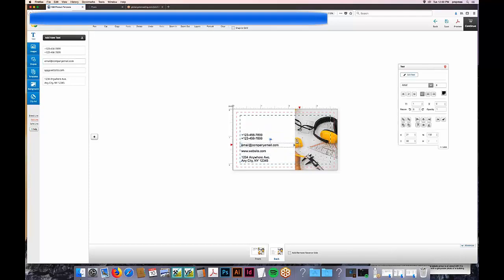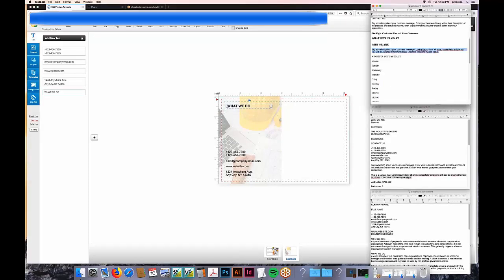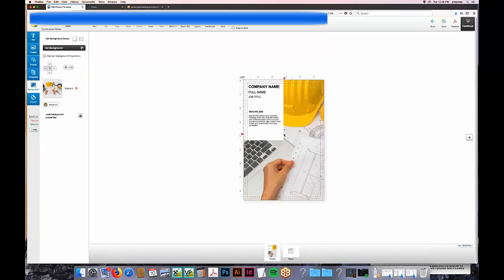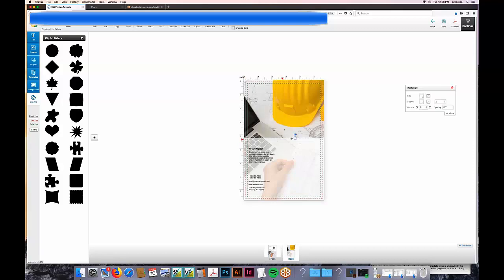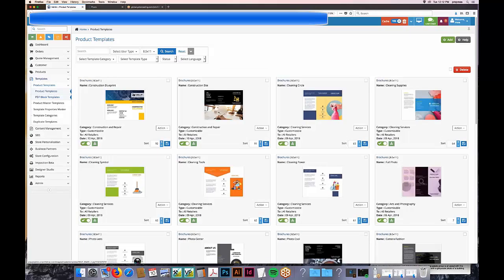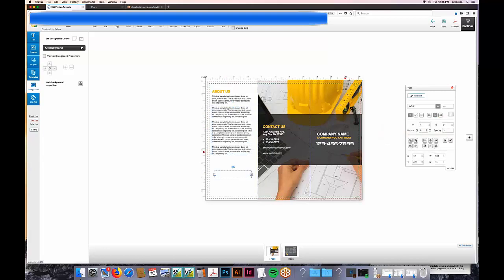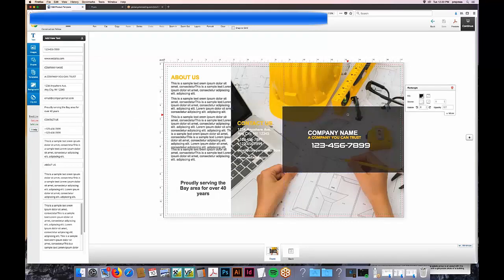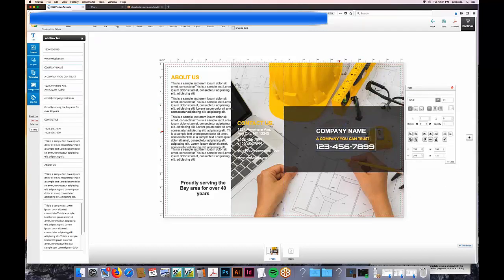OnPrintShop Client created 800 templates in 2 weeks!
OnPrintShop Client created 800 Advance Designer Studio Templates in 2 weeks! Busines cards, Postcards, Flyers etc.